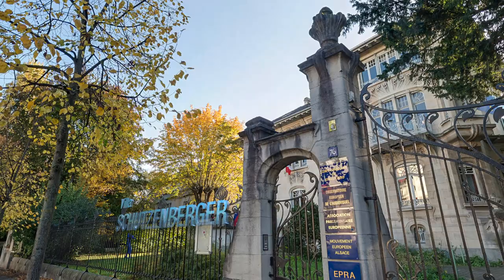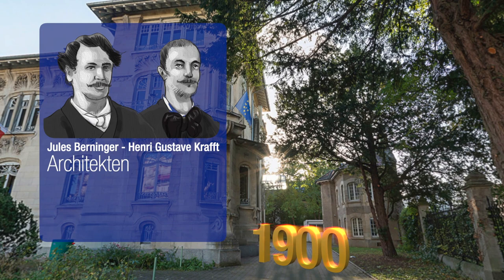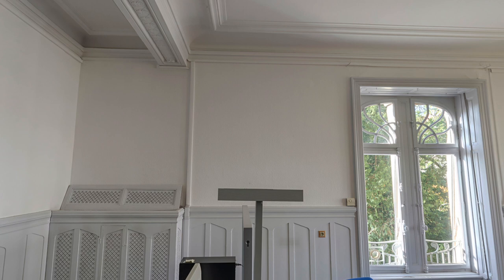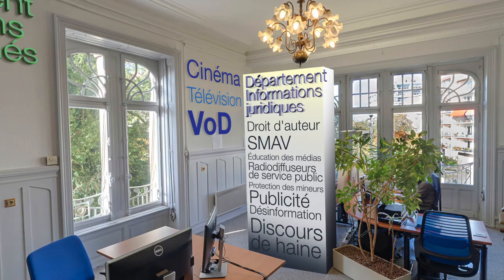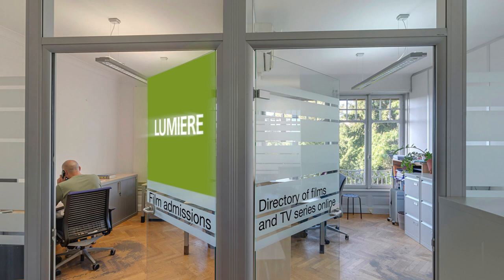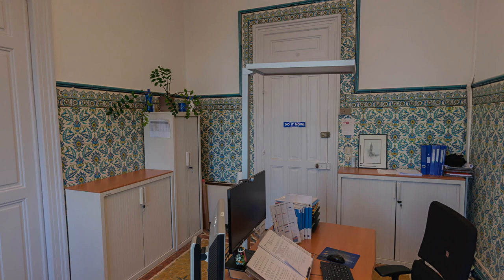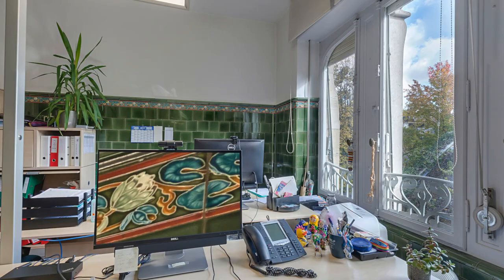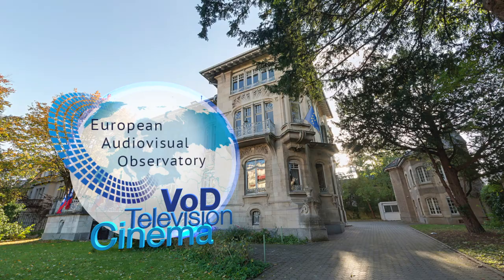European Audiovisual Observatory - Virtual Visit - English version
Welcome to the Villa Schutzenberger, the headquarters of the European Audiovisual Observatory, part of the Council of Europe in Strasbourg, France.
Discover an amazing art nouveau monument housing a dynamic European team producing facts, figures and analysis of the audiovisual sector - cinema, TV and VoD - in Europe.